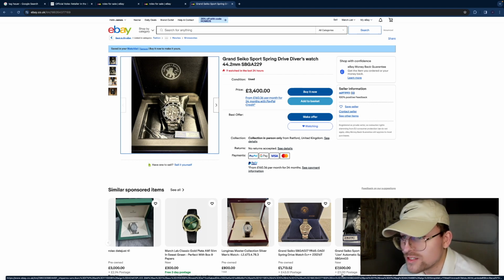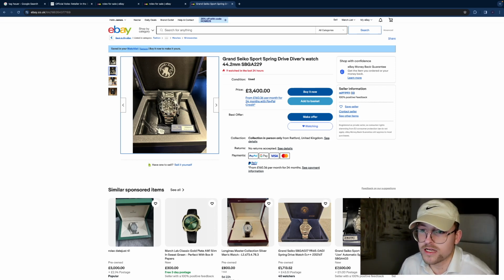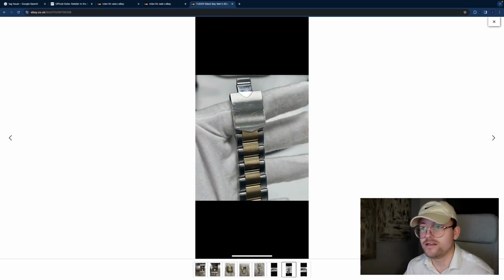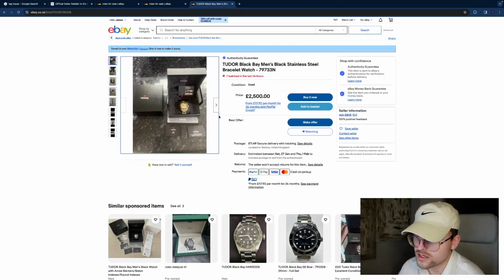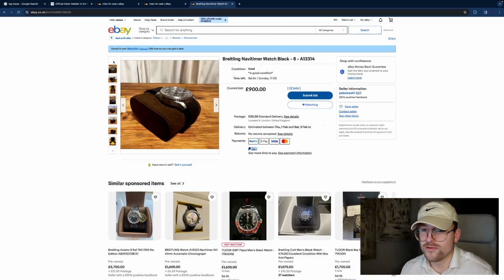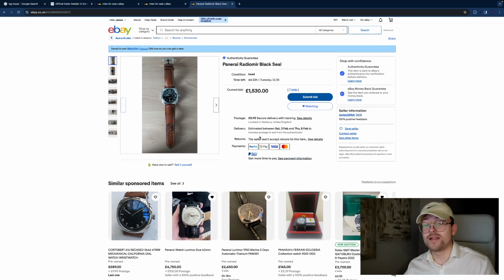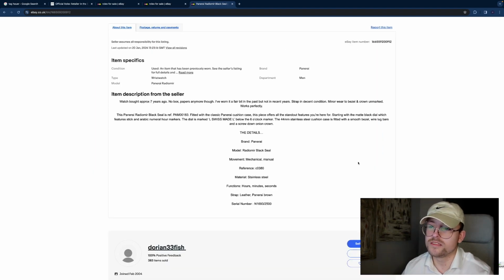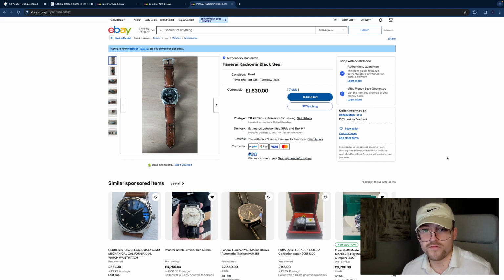Best Used Watches on eBay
I started playing around with editing, hope you like the style.

Watches mentioned:

Grand Seiko SBGA229:

Tudor Black Bay M7933N-0004:

Breitling Navitimer 8 A13314:

Panerai Black Seal Radiomir PAM00183:

Timestamps:

00:13 Grand Seiko SBGA229
01:22 Tudor Black Bay M7933N-0004
02:43 Breitling Navitimer 8 A13314
03:54 Panerai Black Seal Radiomir PAM00183